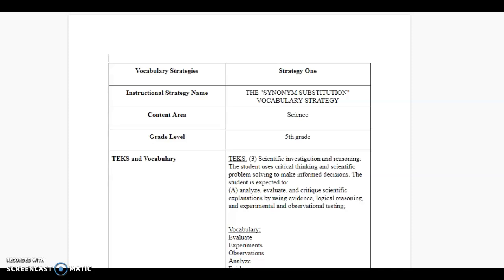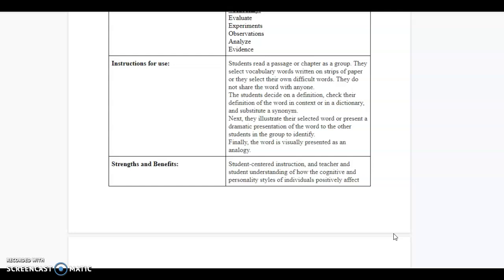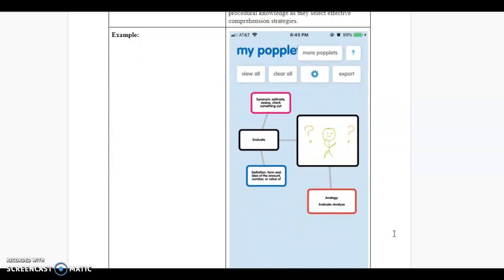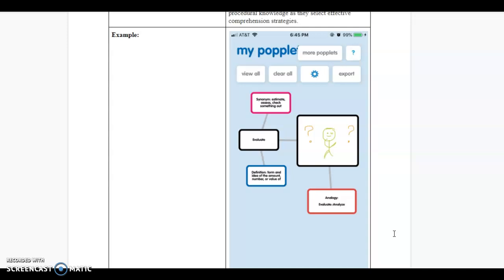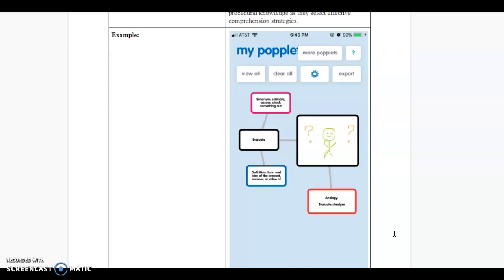Vocabulary Strategy 1